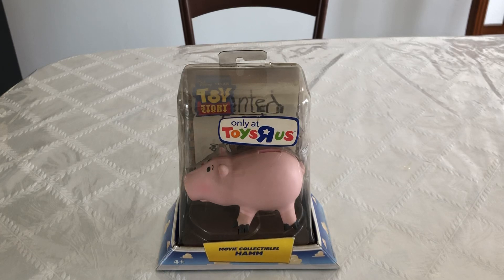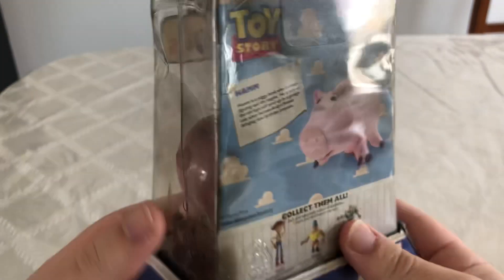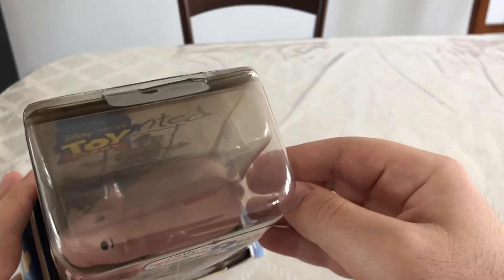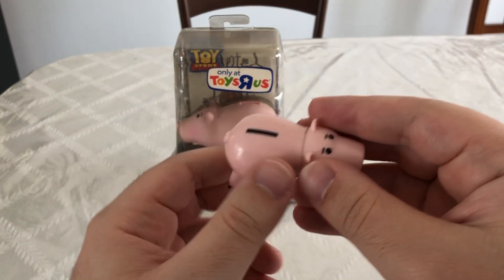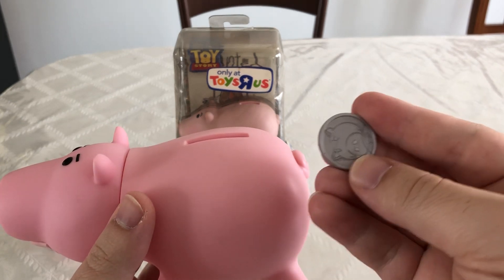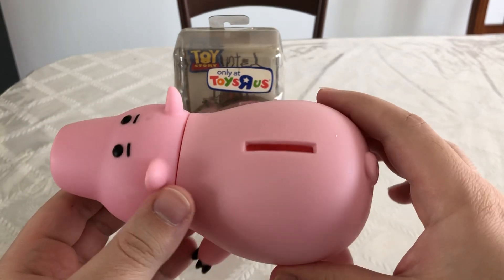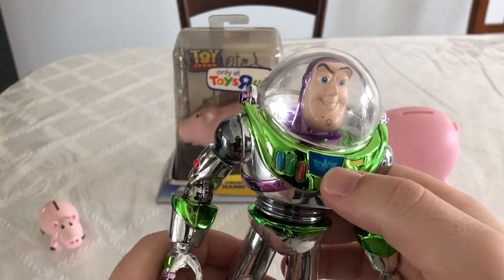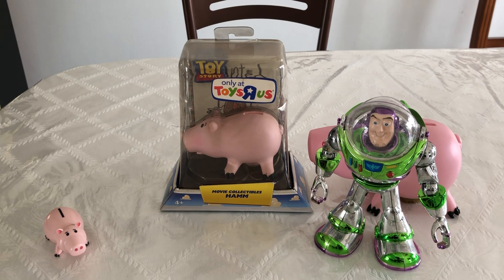Toy Story Movie Collectibles Toys R Us Exclusive Hamm figure review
Still sealed in package since it was released in 2009